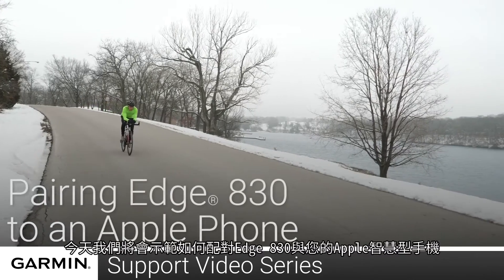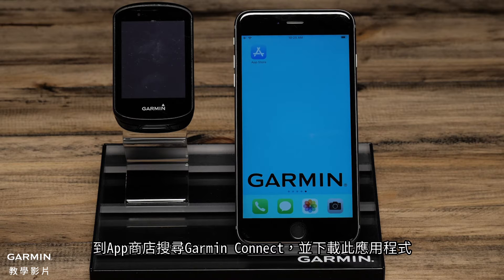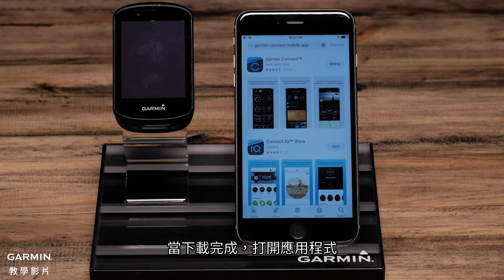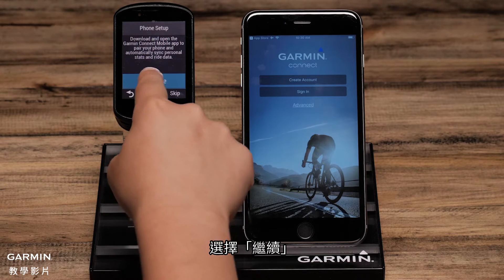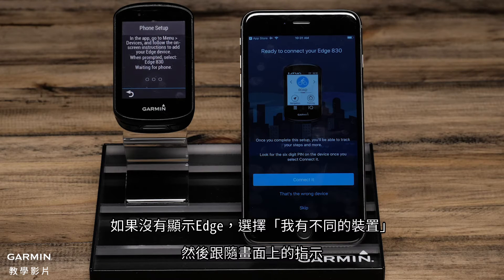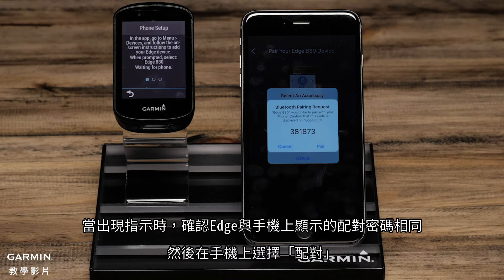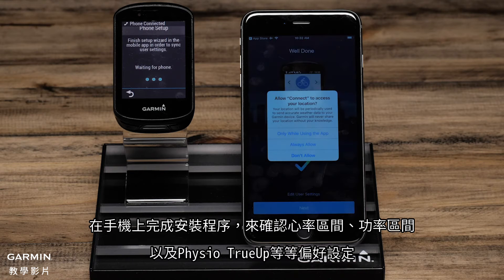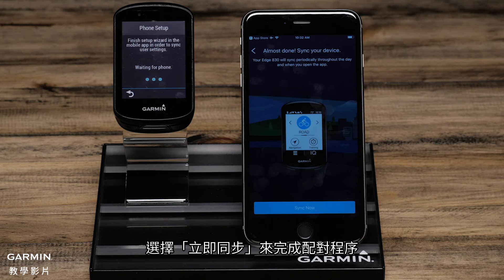【教學】Edge 830：與手機配對（iOS）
這篇影片將會解說如何將您的Edge 830透過Garmin Connect App與相容的Apple手機配對。
尋求更多協助，請至support.garmin.com/en-HK/